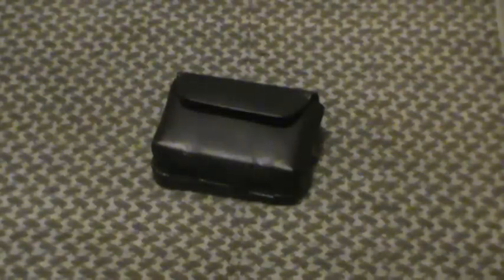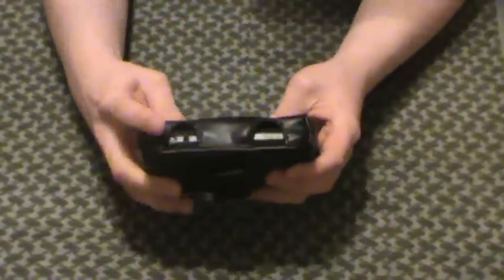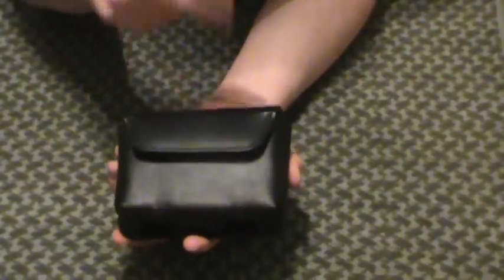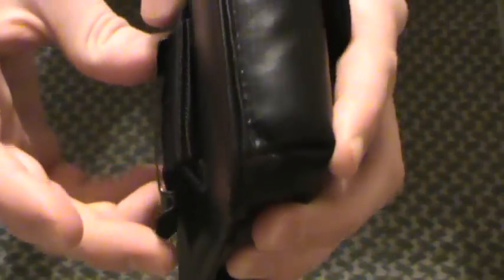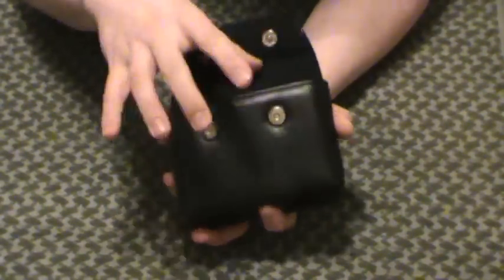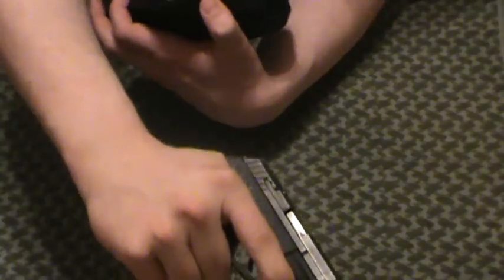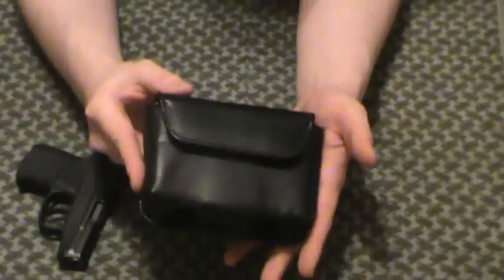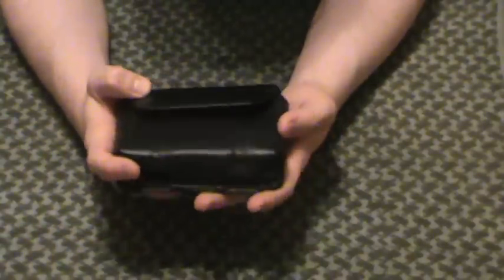Bulldog "Cell Phone" Concealed Carry Holster Review for Pocket Pistols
A review of the excellent Bulldog "Cell Phone" Concealed Carry Holster for your smaller .22lr, 32ACP. or 380ACP pocket guns.